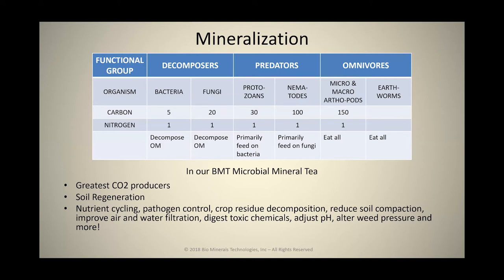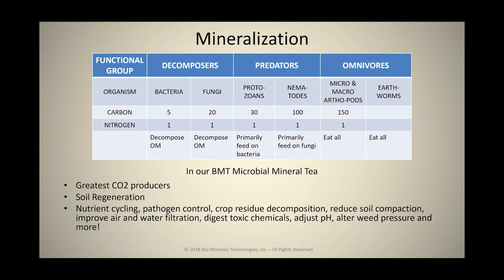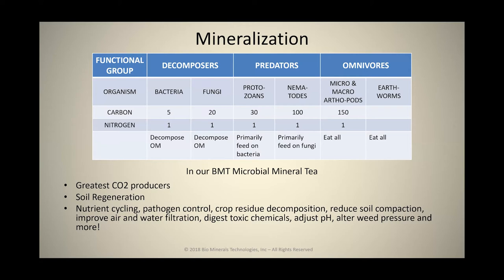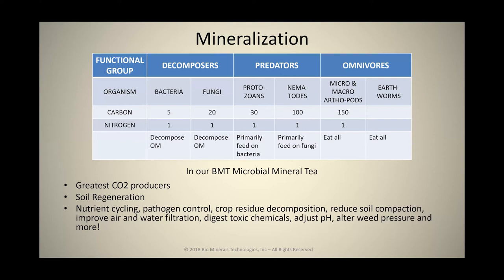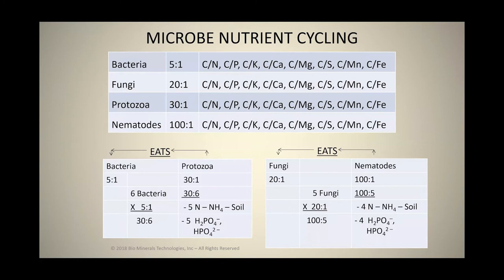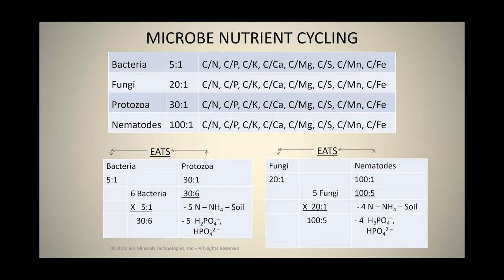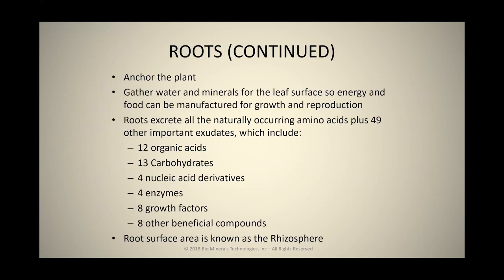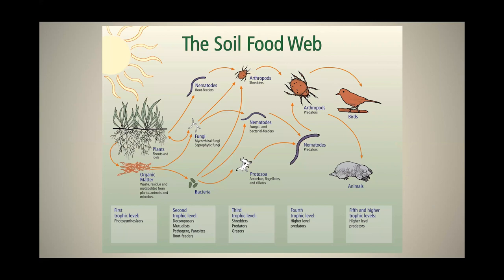Using Biology to Maximize Growing Systems part 3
An explanation of nutrient cycling and the biological role in plant mineral nutrition uptake.